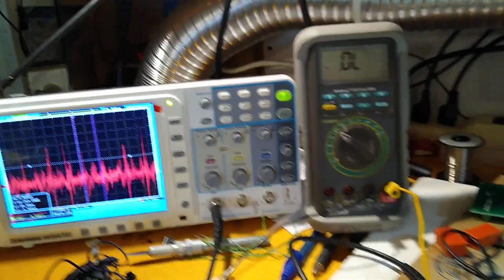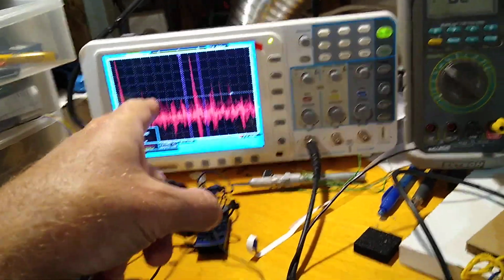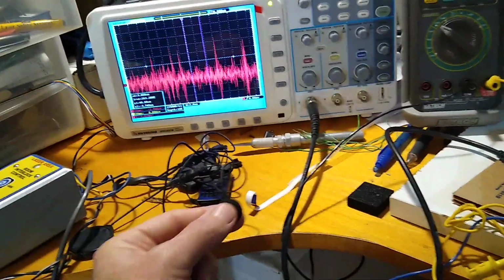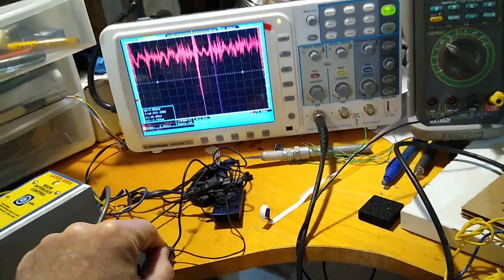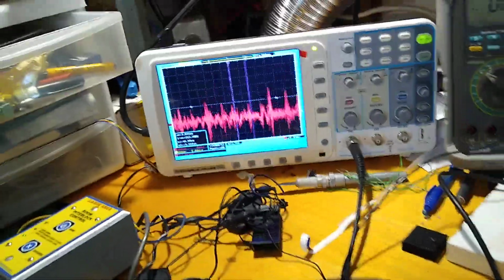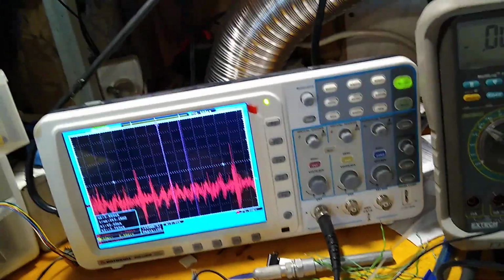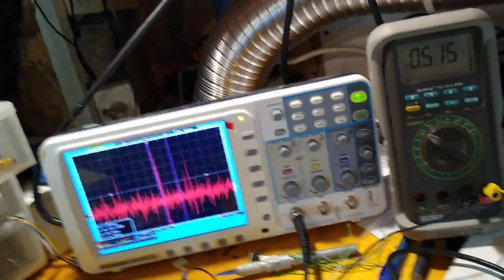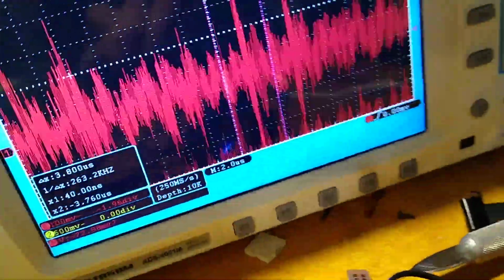Testing Bluetooth dongle adapter for ICOM airband radio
Purchased an adapter, but it was miswired.  Went inside to verify functions as it is connected to a SENA SMH10R.  I'm actually quite happy to see the inner workings of the device and I now know I can wire it with a connector that allows it to quickly adapt between my ICOM IC-A14 or my Boefeng 2 meter radio.  My recommendation is for the manufacturer to bring out all connections to an external connector, then sell adapter cables for the various radio configurations.